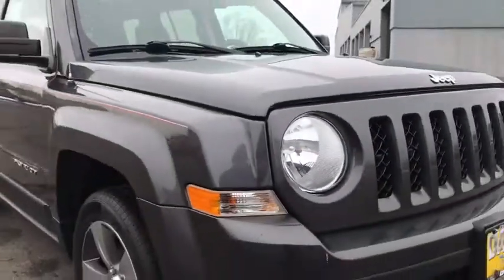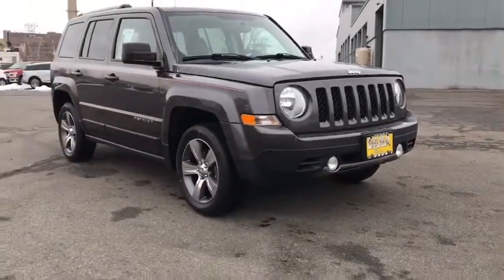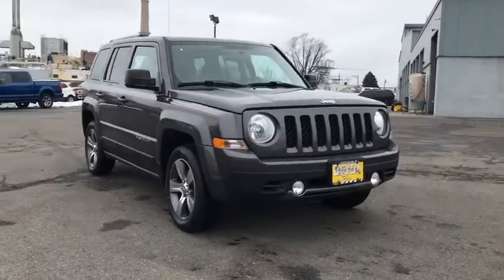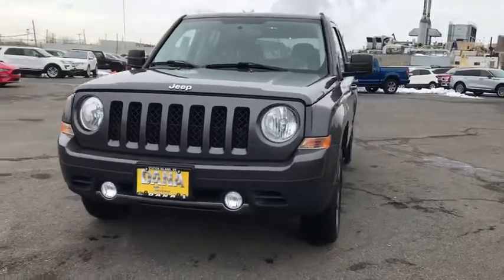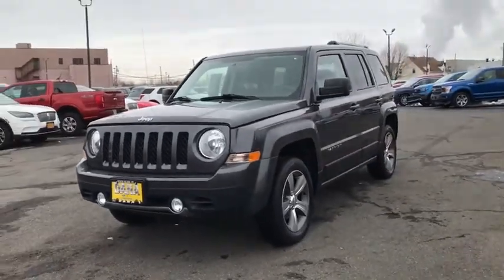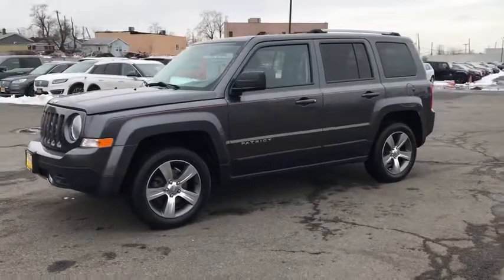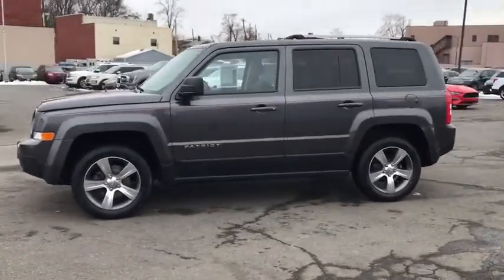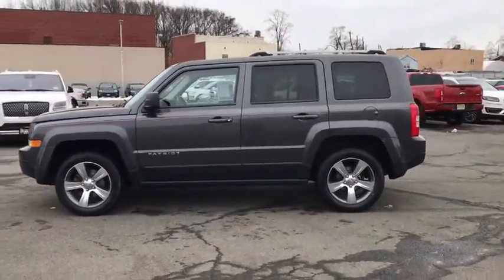2016 Jeep Patriot Staten Island, Jersey City, Bayonne, Woodbridge, Old Bridge, NY 573293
Granite Crystal Metallic Clearcoat Used 2016 Jeep Patriot available in Staten Island, New York at Dana Ford. Servicing the Jersey City, Bayonne, Woodbridge, Old Bridge, New York area.
2016 Jeep Patriot High Altitude - Stock#: 573293 - VIN#: 1C4NJRFB6GD573293

Dana Ford
266 West Service Rd